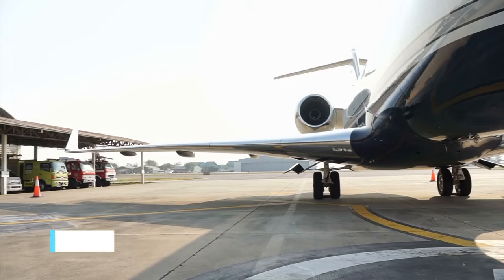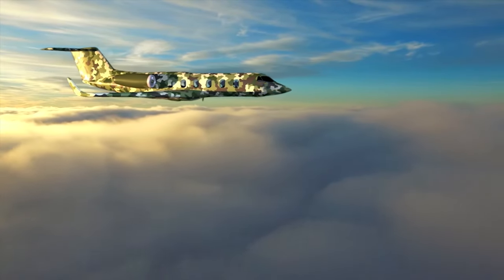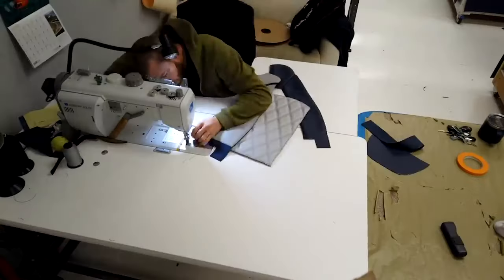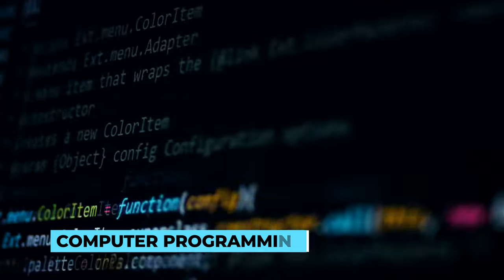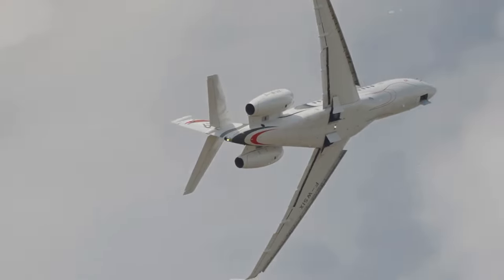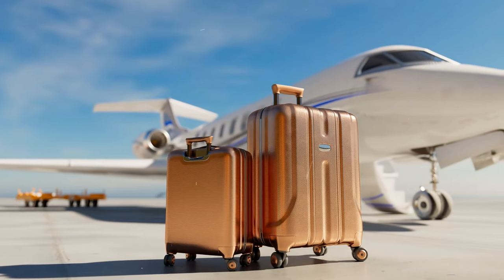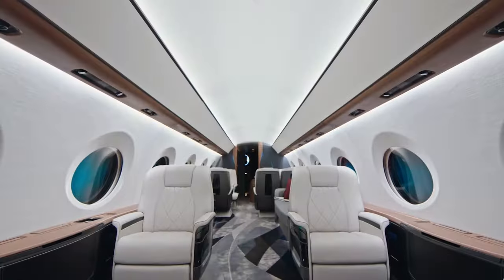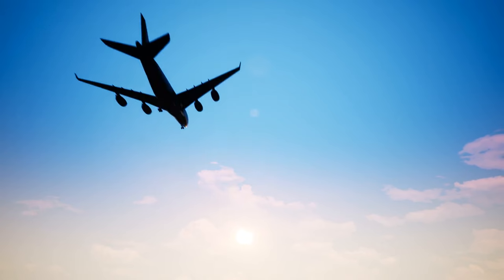How Private Jet are Made in Factories | HOW IT'S MADE